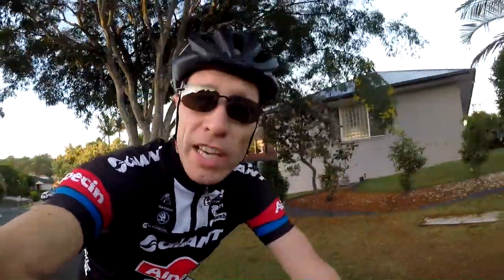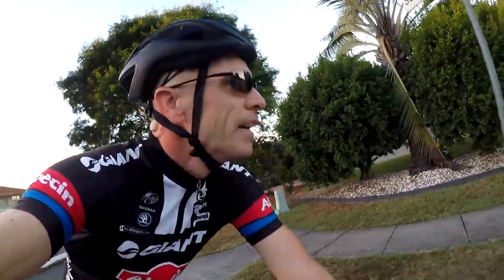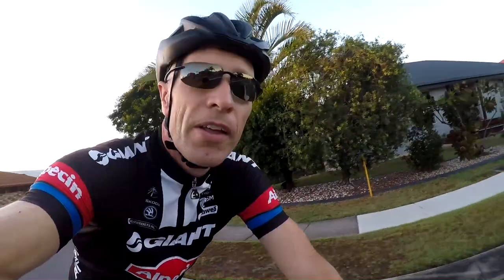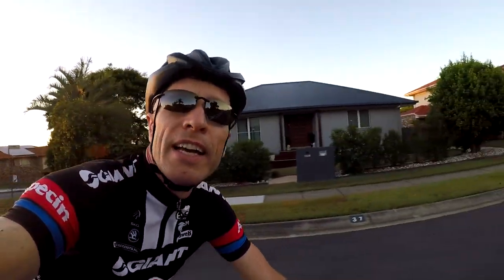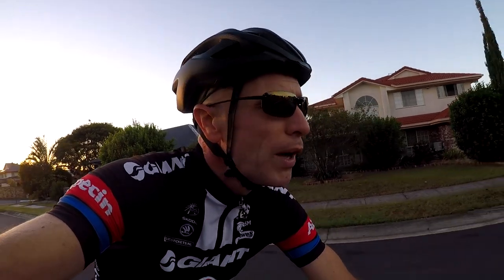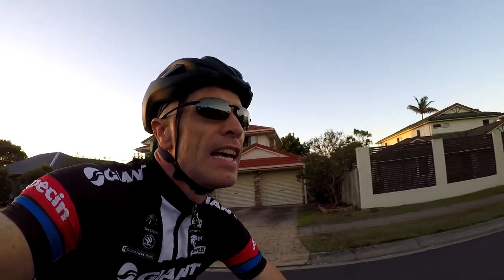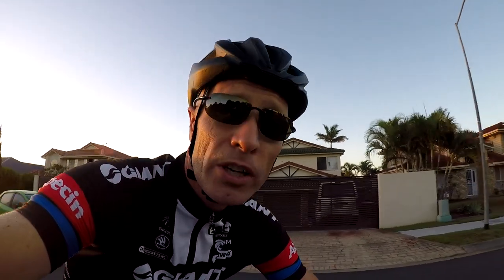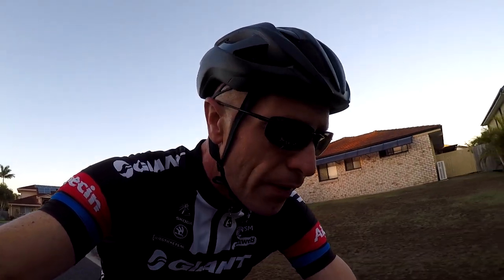Indoor Bike Trainers Whats Best and What Do You Really Need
Indoor trainers for cyclists are a great way to train during the colder months of the year, but what type of trainer is best for you. There are all sorts from magnetic, fluid, direct drive and they can cost a lot of money. Pick the right one for your situation.